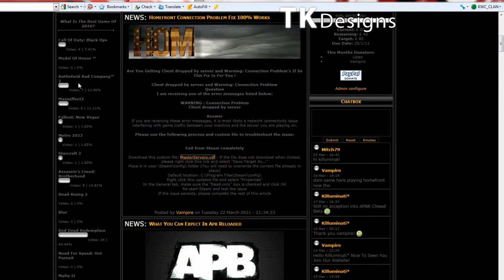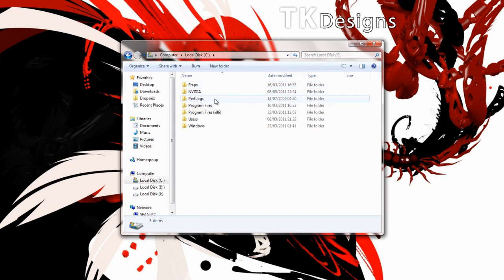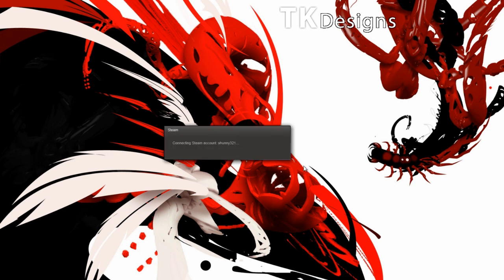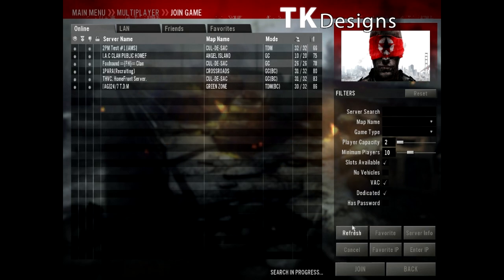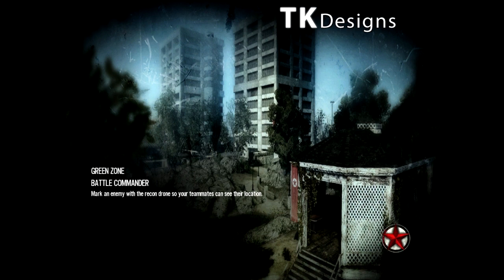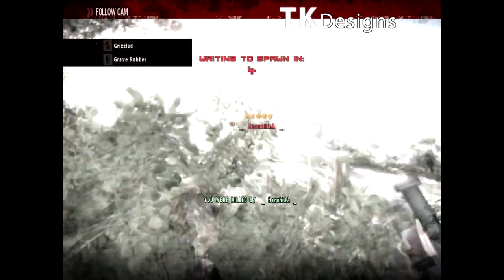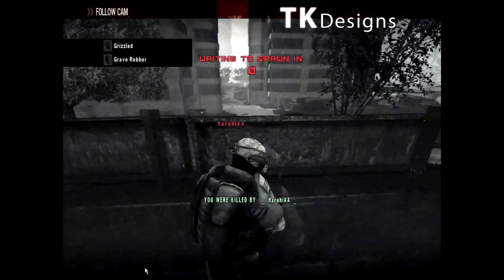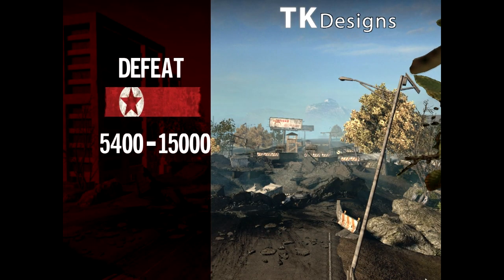Homefront Connection Problem Fix 100% Works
Homefront Connection Problem Fix